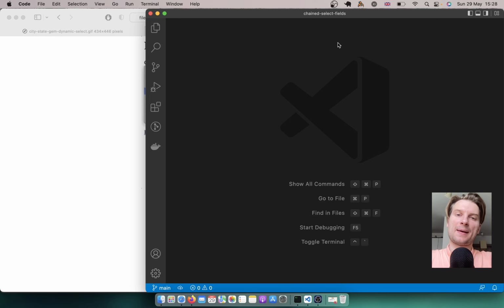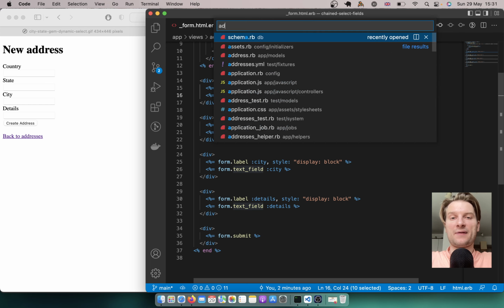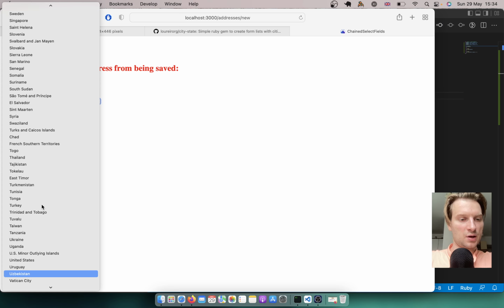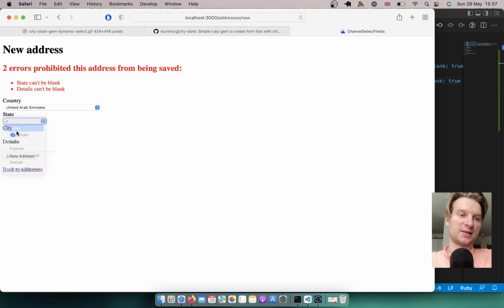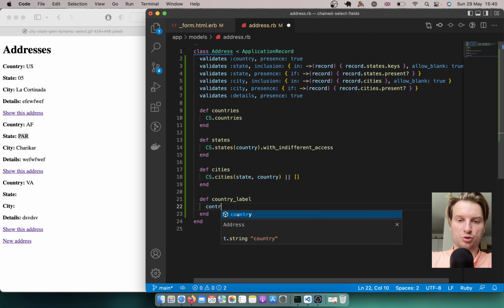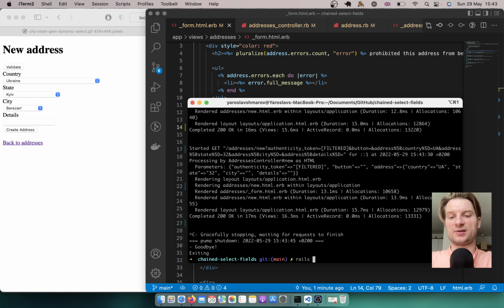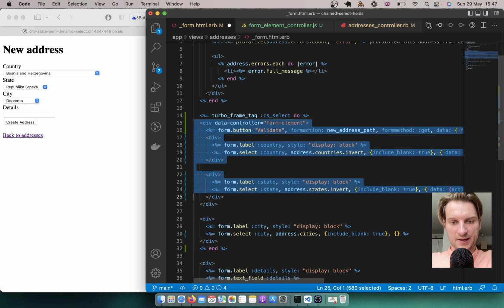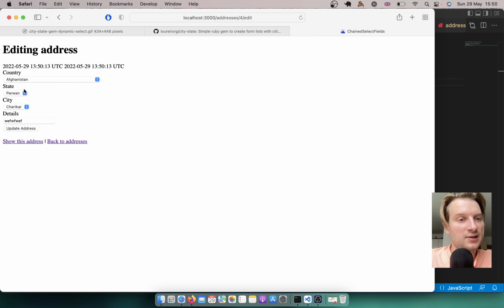Ruby on Rails #82 Chained Select Fields in a form. Gem City-State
0:00 Intro
1:00 Scaffold Addresses
1:41 Gem City-State
5:25 Basic validations
6:09 Advanced validations
12:00 Humanize labels
13:45 Form validation button
15:38 Stimulus autosubmit
18:32 Turbo Frame
20:40 Stimulus reset form
22:17 Summary